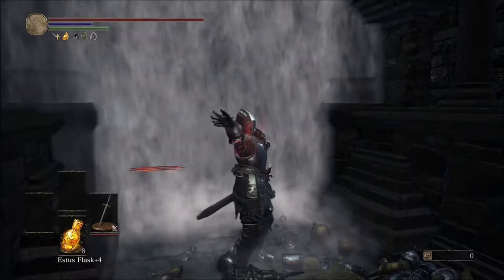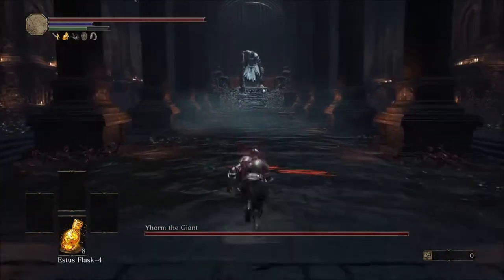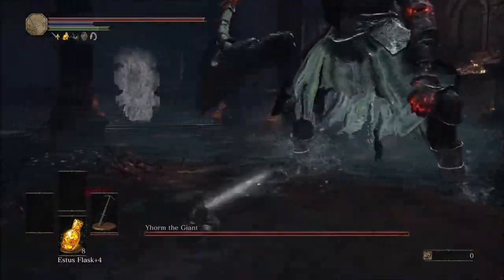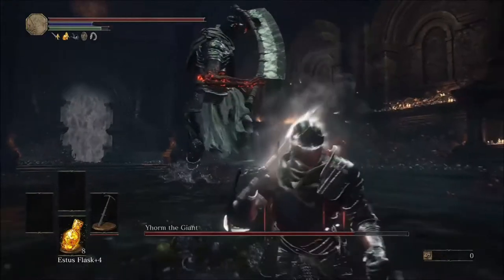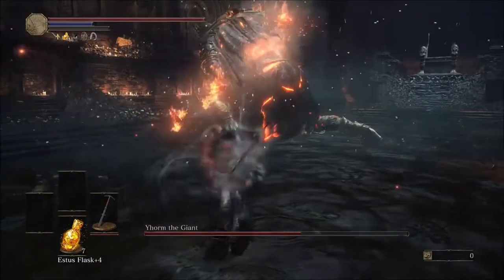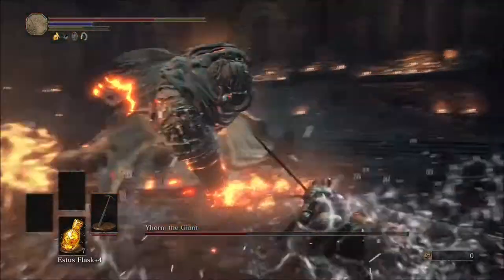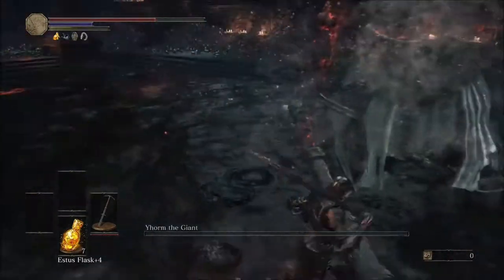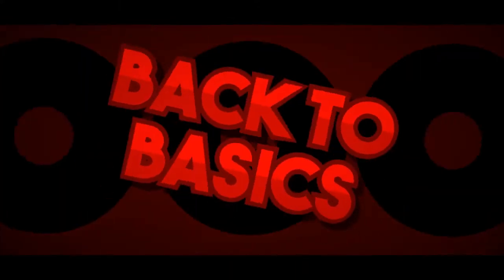How to beat yhorm the giant easy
In this video, I will show you how to beat Yhorm the giant easy. If you have any questions or ideas for new videos please leave those in the comments below:)